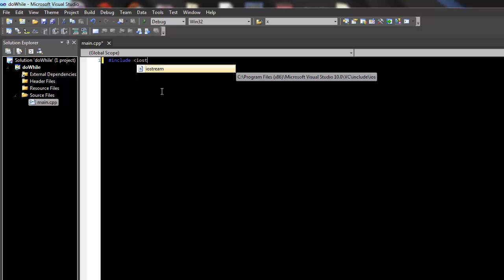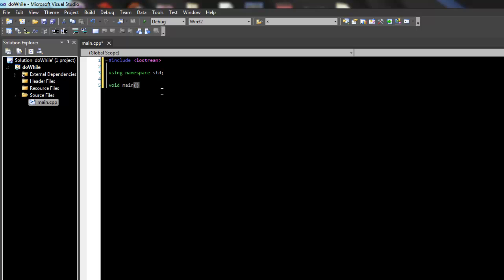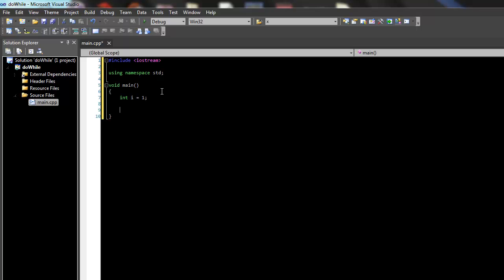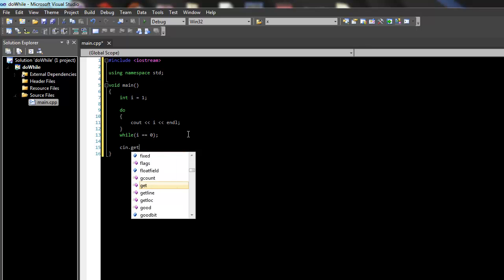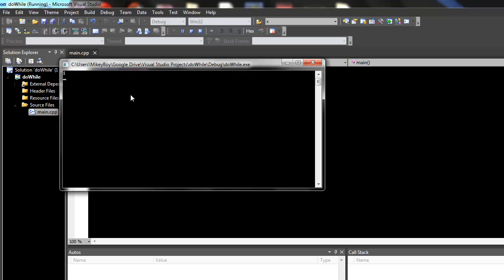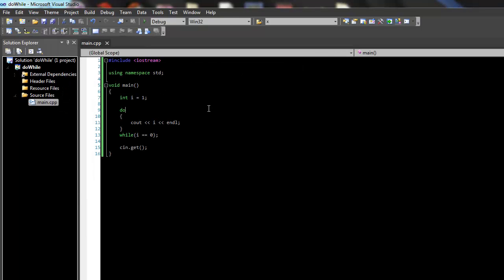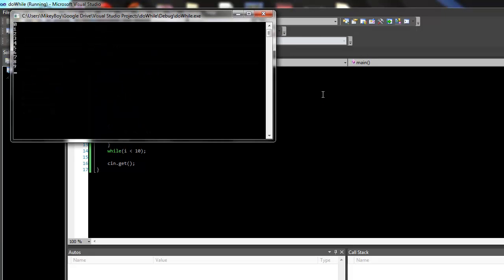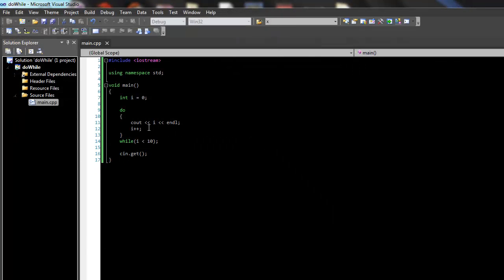C++ For Beginners: Episode #13 - Do While Loop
In this episode we are introduced to the do while loop.